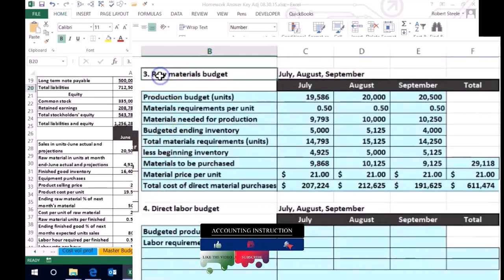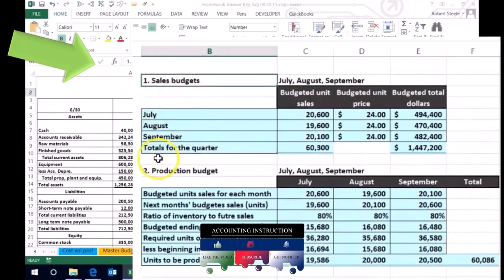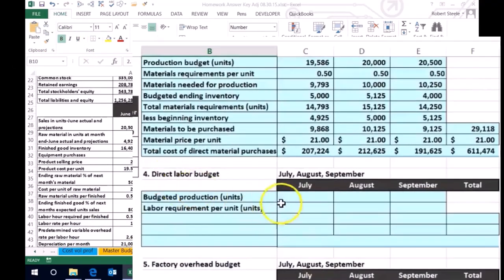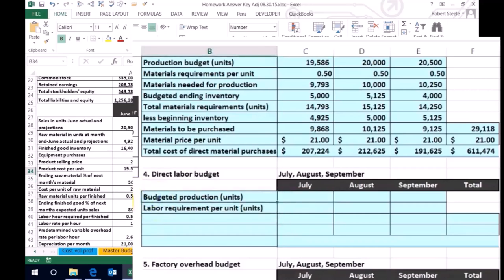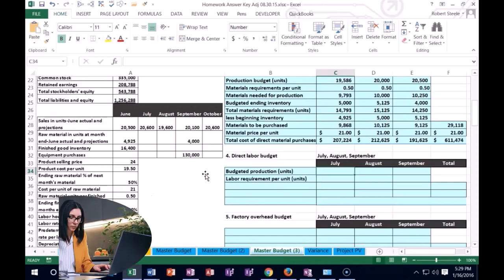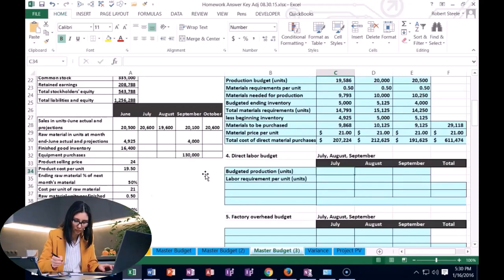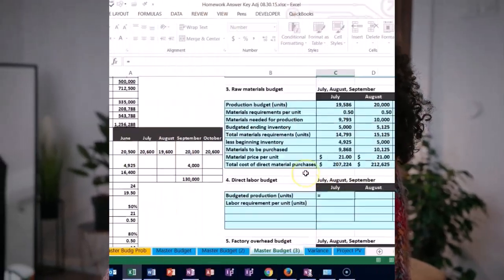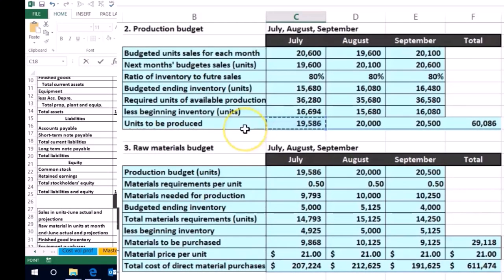Direct Labor Budget Master Budgets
In this video, we focus on the direct labor budget within master budgets. Learn how to determine production units needed, calculate labor hours per unit, and estimate labor costs. This tutorial is perfect for accounting students and professionals aiming to enhance their budgeting skills and efficiency.